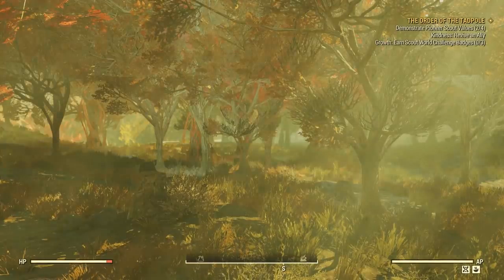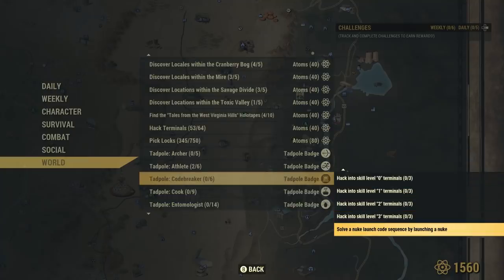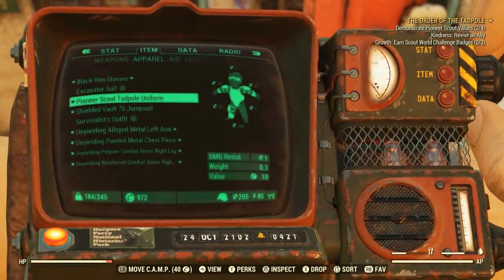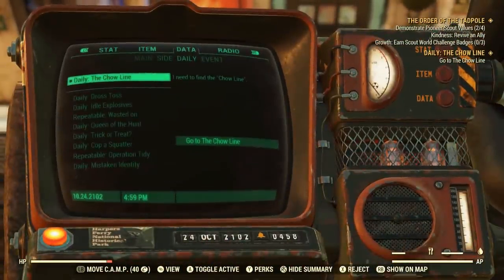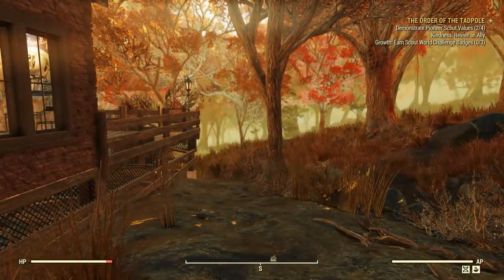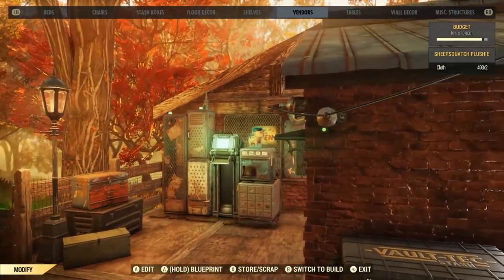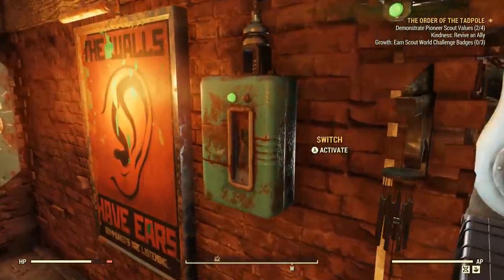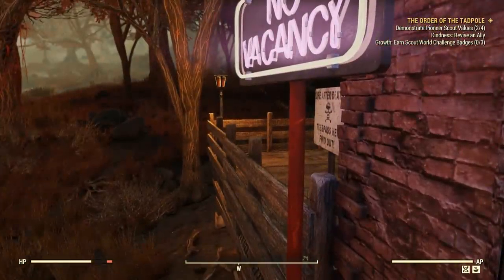Fallout 76 - Patch 9 Summary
An overview of the most recent patch for Fallout 7 - including player vending, personal computer, legendary vendor and a summary of the Pioneer Scout quests.